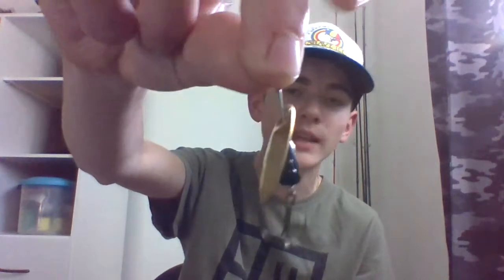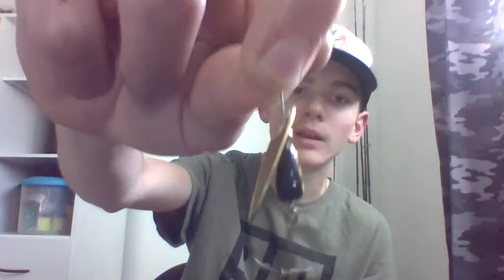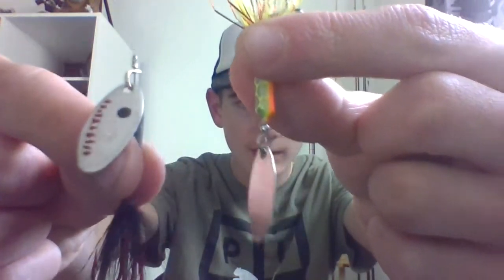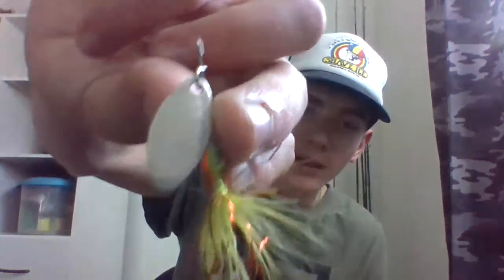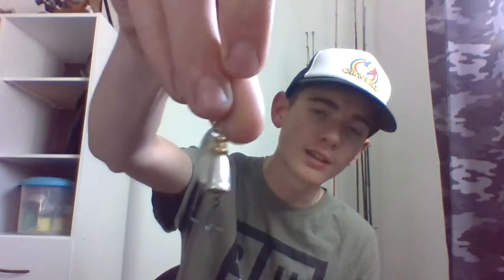Intro to Spinners! (Favorite Spinner of All Time Featured!)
This video should guide anyone who has not yet used a spinner, or is looking for advice on which to purchase next, as well as guidance for anyone seeking advice on the action to use with a spinner.